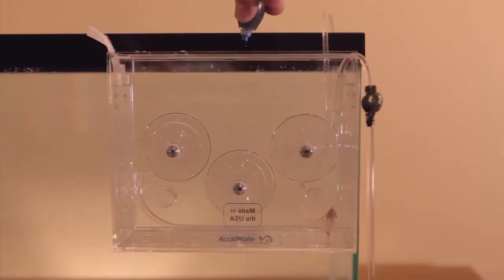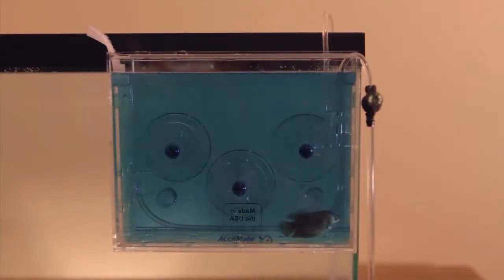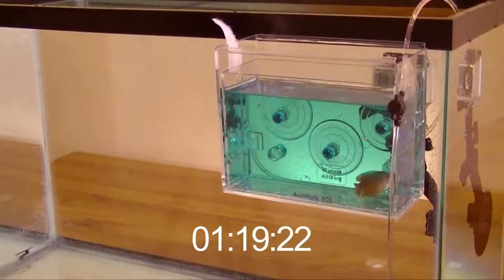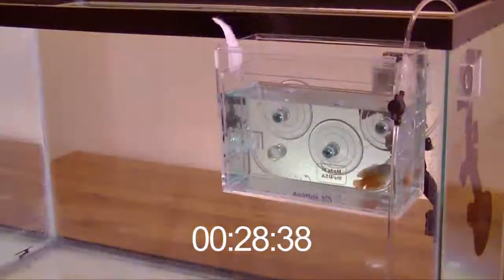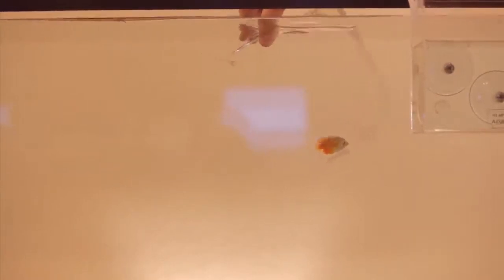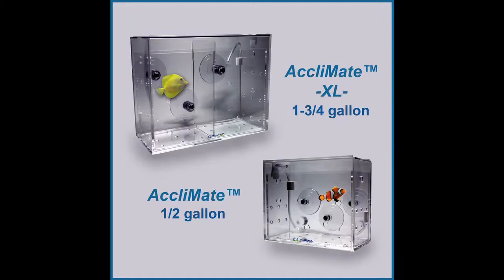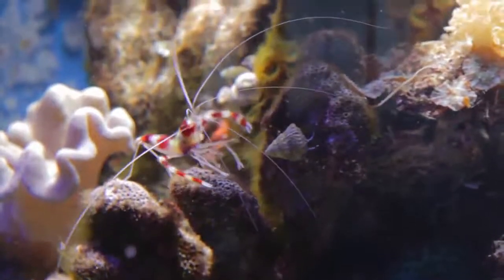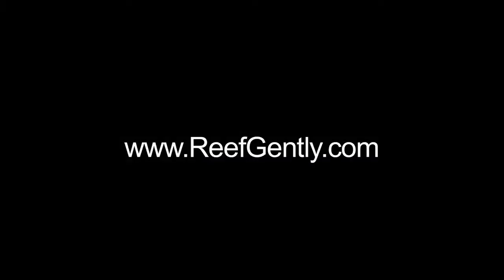Food Color Demo with Reef Gently's AccliMate Fish Acclimation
Showing a demonstration of Reef Gently's AccliMate using food coloring within the water to show the exchange.

• Saves fish through stress reduction and disease prevention
• Saves time using AccliMate's Advanced-Automated-Acclimation process
• Saves money & space by trapping, isolating & dipping -- all in one unit!

Acclimation
With our new, patent-pending automatic acclimation system, the process of acclimating is not only easier for you, but safer for the species. The AccliMate™ promotes species health and reduces potential loss by eliminating 'net stress.'  The inner tank design allows all species to be transferred without using spine-catching nets.  When the AccliMate™ is used to transport species directly from a live fish store, fish can be transported and acclimated in the same unit!  Less handling means less stress which means healthier fish.

The AccliMate's™ easy-to-use, automated design now allows you to set it and walk away. The user regulated, dual siphon, Continuous Exchange System (CES) slowly replaces store water with your aquarium water.  Unlike other methods of acclimation, that can cross contaminate your aquarium's water with up to 30% of fish store water, the AccliMate's™ CES process exchanges out -- almost all -- store water to minimize potential harm to your tank's eco system.  The iron-grip suction cups not only allow quick and secure mounting of the AccliMate™ to the outside or inside of your aquarium, they can be positioned and re-positioned in a flash without scratch damage to acrylic or glass surfaces.

Trap
With its clear acrylic design and quick-sliding trap door/lid, the AccliMate™ also functions as an easy-to-use fish trap.  Simply attach the provided release line to the sliding door, prime the AccliMate™ with appropriate bait, position it in the tank at the appropriate height for the fish being targeted, raise the trap door and you are ready.  It's that easy!   Catch shrimp, crabs and other species with ease compared to using home-made traps. To use as a bristle worm trap, just place the inner box upside down in the outer box.  Drop in some bait and lower into the aquarium.  The bristle worms will crawl in through the inner box drain holes to go after the bait. Once in, they're caught!

Transport
The AccliMate™ allows you to transport fish or other species right from your live fish store and, then acclimate them in the same unit!  Just ask to have the fish (and store water)  placed directly into the AccliMate™, close the AccliMate™ with the Velcro-secured sliding lid, and you're ready to go.  By using the AccliMate™ to transport, there's one less transfer required and less stress on the fish or other species.
Isolate
With the two tank design, the AccliMate™ allows for both in-tank isolation and out-of-tank quarantine. For in-tank isolation, the AccliMate's inner tank, with flow-through holes, can be secured to the inside walls of the aquarium using suction cups that are provided.   The AccliMate's™ outer tank is ideal for use as a quarantine or medicating unit, which can be mounted to the aquarium's exterior or set on a table. Other uses include fresh water dipping, breeder pen, coral dipping, targeted feeding unit or taking to a frag swap!
Quality Construction
The AccliMate™ is constructed of durable, thermoformed (no glue!) clear acrylic for years of service. Each unit comes with industrial grade suction cups, clear 1/8" ID water exchange tubing and a micro control valve with variable drip-rate adjustment for acclimating various aquatic life. -- from the hardy critters to the most delicate animals.